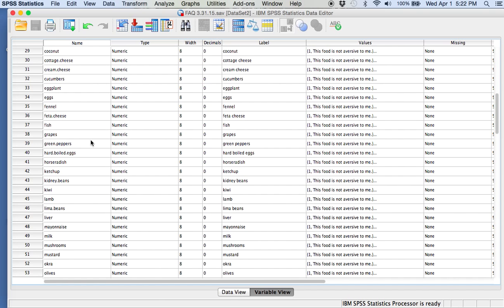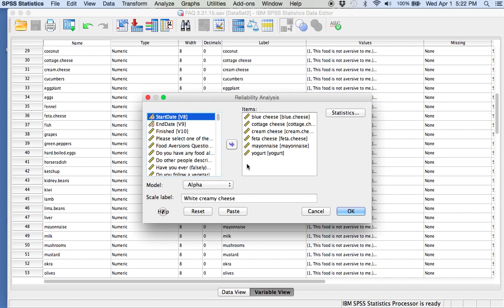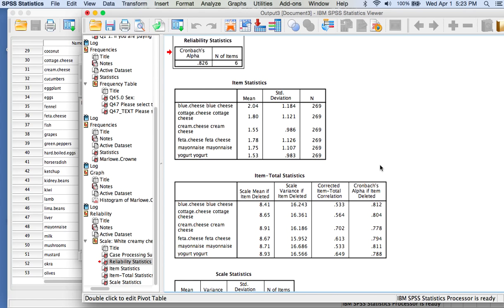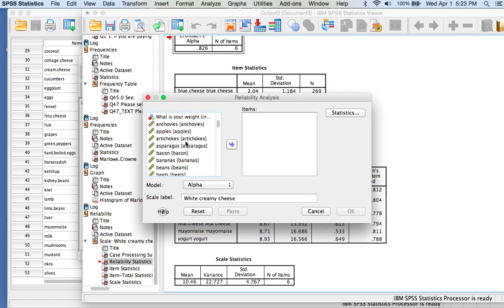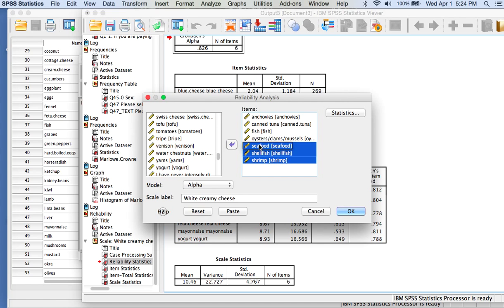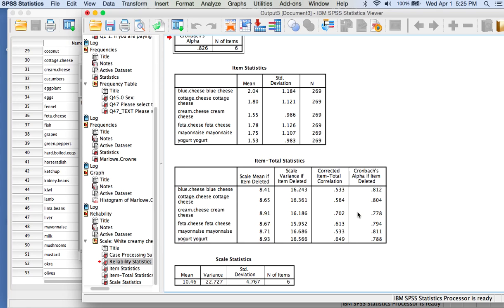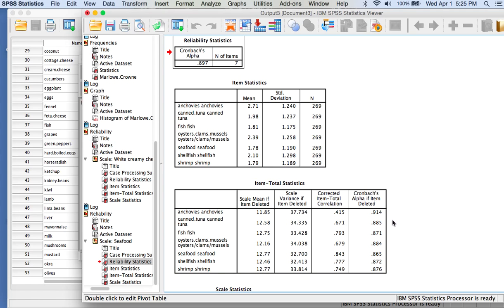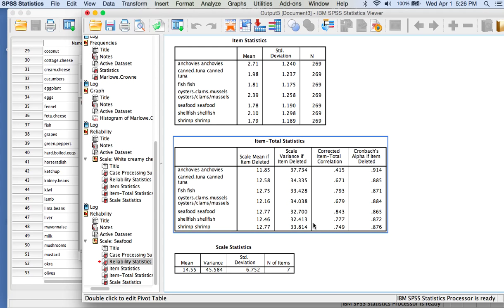Measurement CDE SPSS tutorial 5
Calculate reliabilities